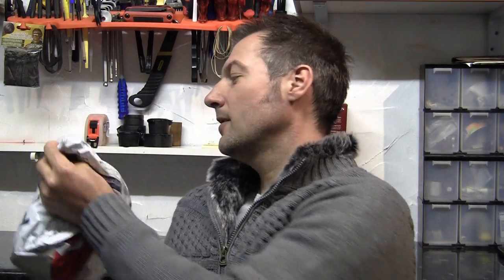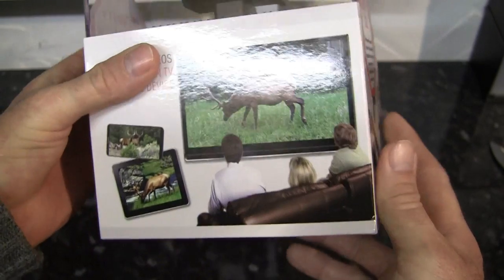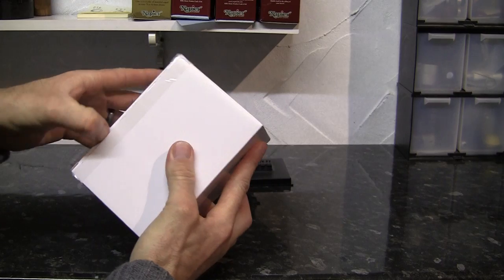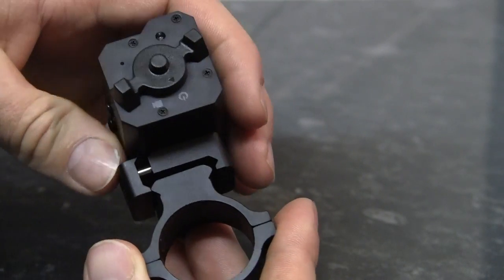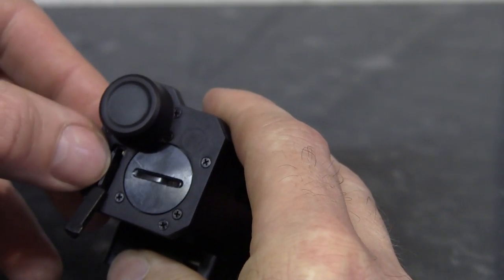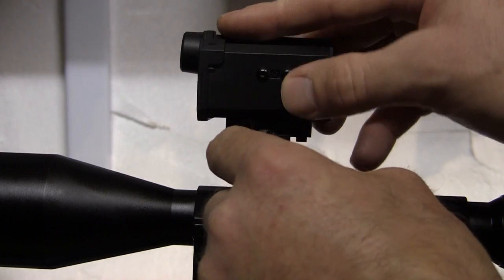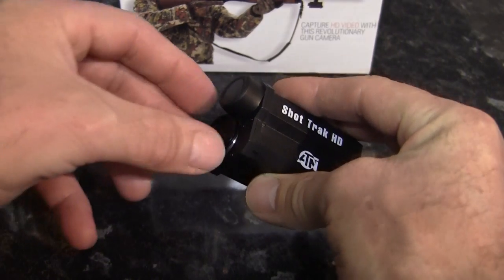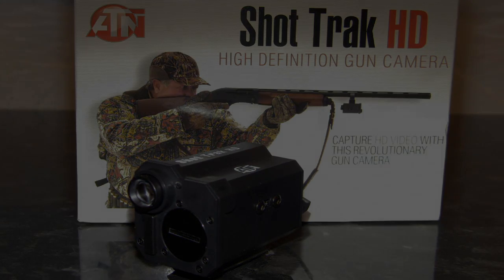ATN Shot Trak Unboxing And Review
This is an unboxing as well as a short review of the ATN Shot Trak Camera as well as some footage from 10-50 yards to give you an idea of how effective the 5x mag the camera uses is at filming small game for air gun hunting.